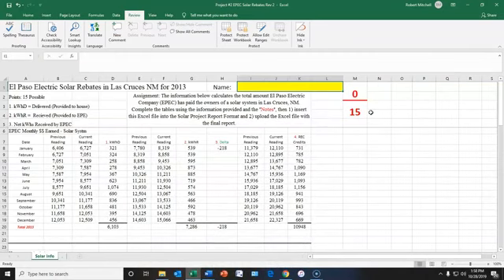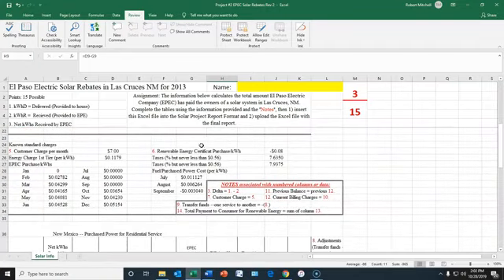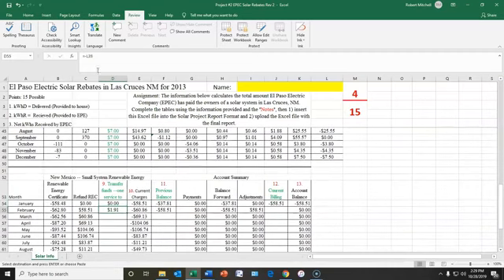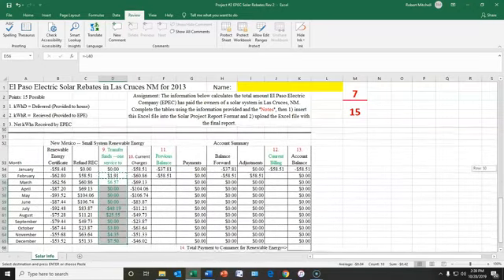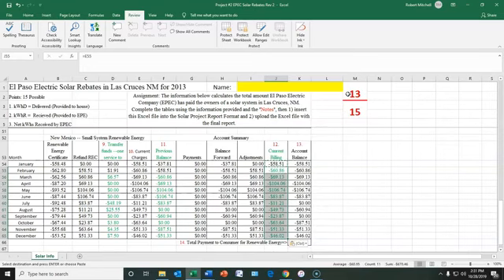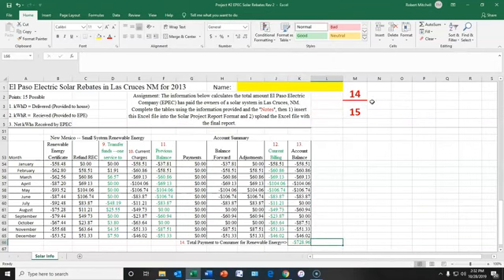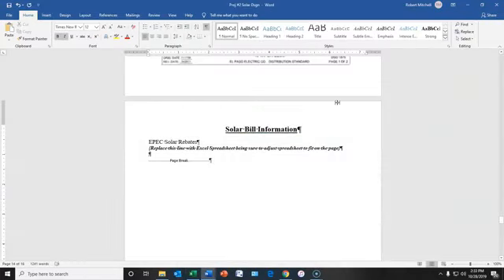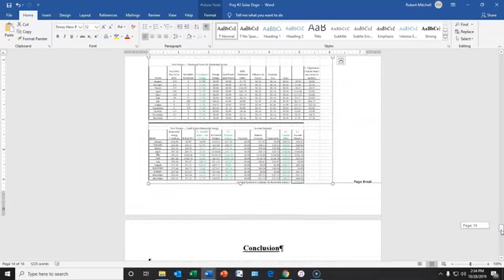11 4 Video Help Overview of Project #2 Excel spreadsheet